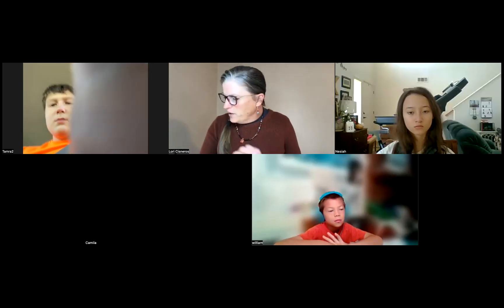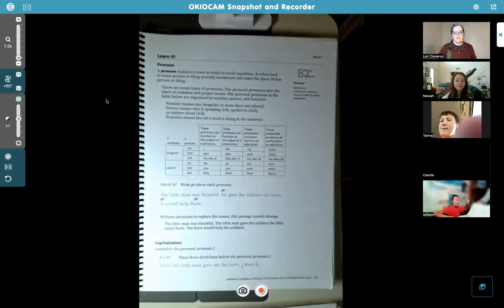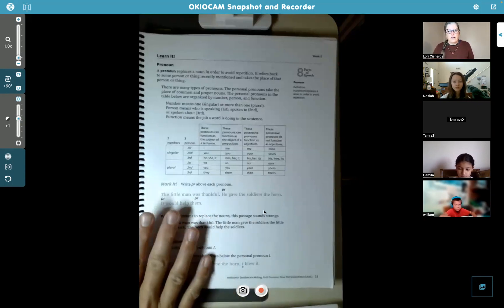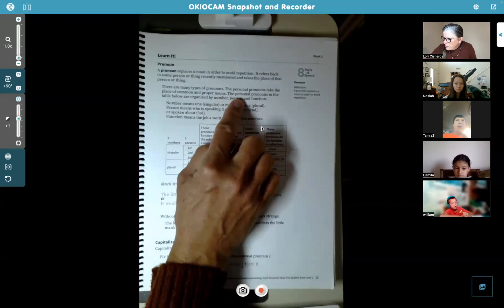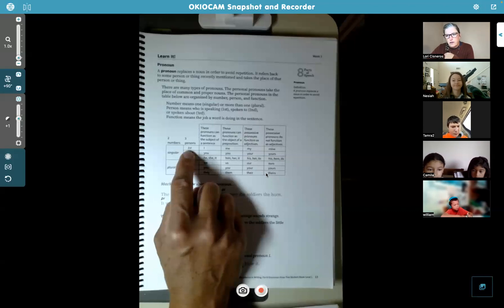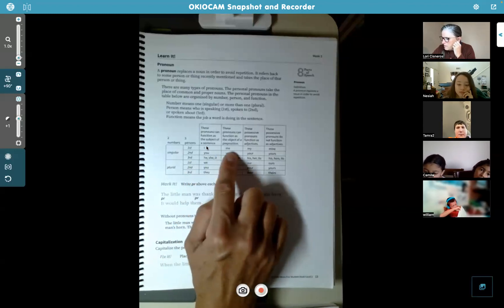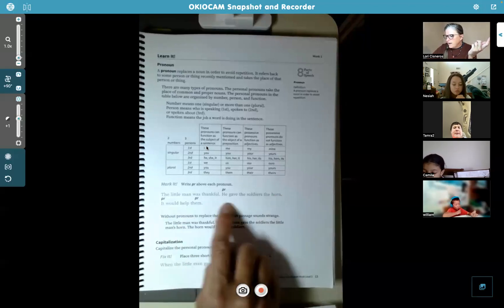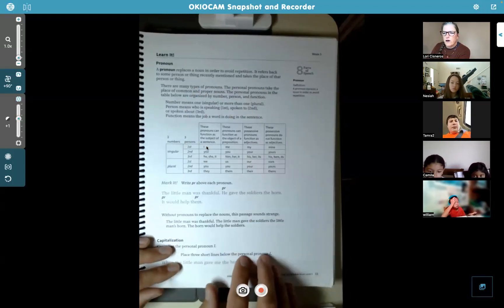Y1LA Class 9:28:23